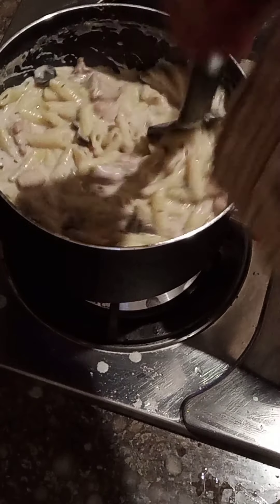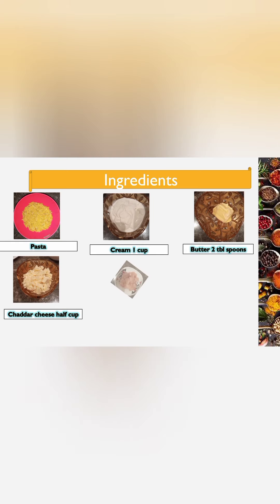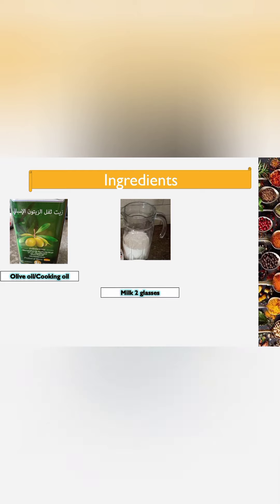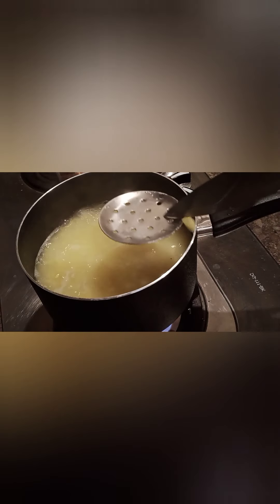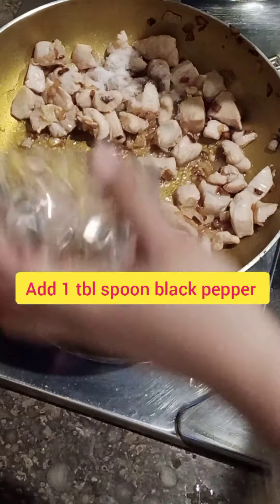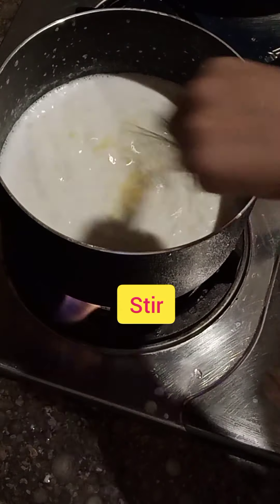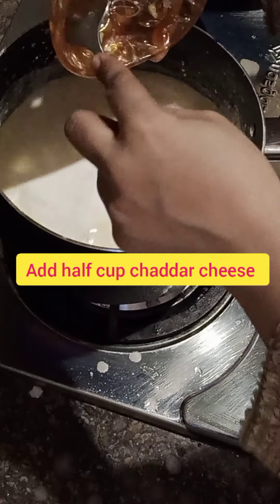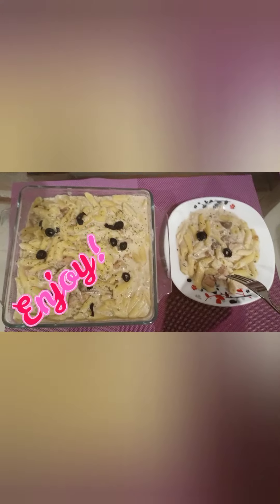White sauce Pasta Recipe_ Desi foods by Sobia Awan